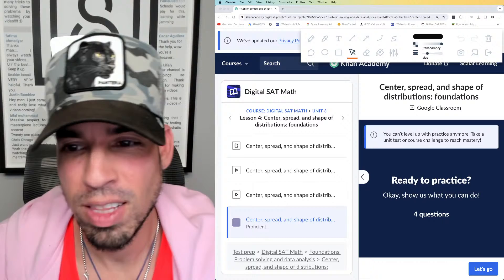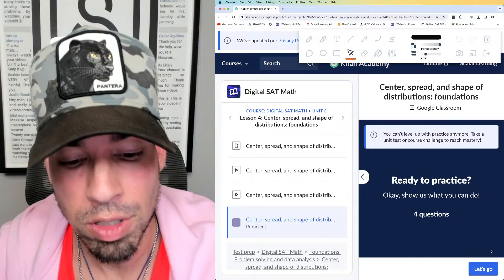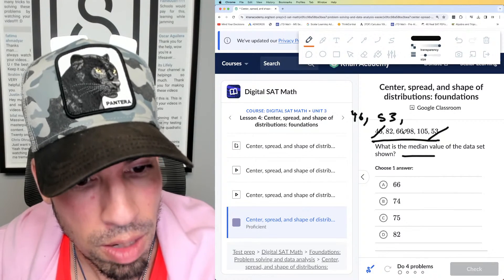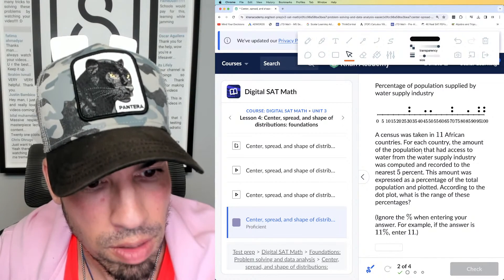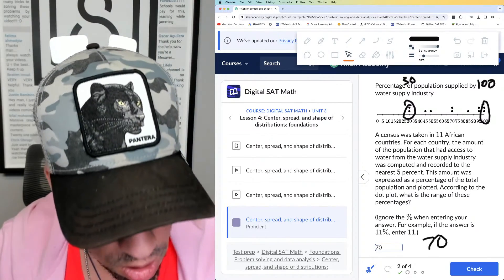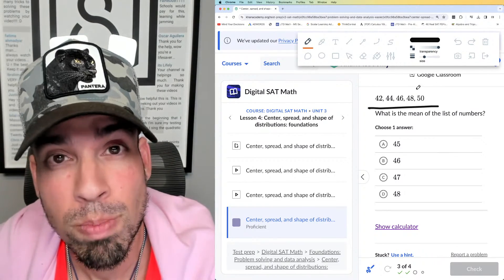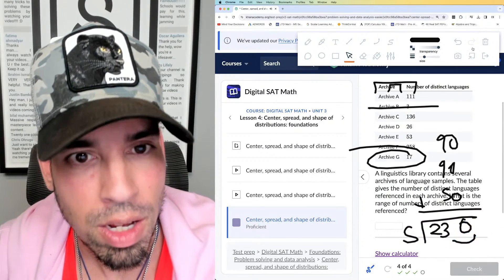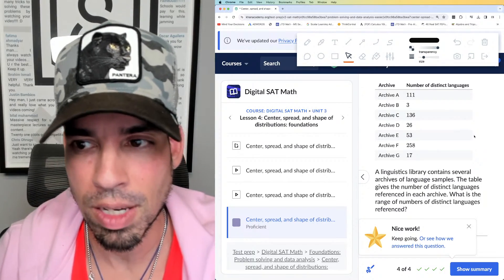SAT Math on Khan Academy: Center, Spread, and Shape of Distributions (Foundations)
If you are preparing for the math portions of the Digital SAT, watch Huzefa's breakdown of this category as he explains how to solve four practice problems. This video is all about Center, Spread, and Shape of Distributions. This is a MUST JOIN if you're aiming for a top SAT math score!

Timestamps:
00:00 Introduction
00:40 Question 1
01:48 Question 2
02:15 Question 3
03:12 Question 4

Full SAT Math Topic List:
Algebra
1. Solving Linear Equations and Inequalities
2. Linear Equation Word Problems
3. Linear Relationship Word Problems
4. Graphs of Linear Equations and Functions
5. Solving Systems of Linear Equations
6. Systems of Linear Equations Word Problems
7. Linear Inequality Word Problems
8. Graphs of Linear Systems and Inequalities

9. Ratios, Rates, and Proportions
10. Unit Conversions
11. Percentages
12. Center, Spread, and Shape of Distributions
13. Data Representations
14. Scatterplots
15. Linear and Exponential Growth
16. Probability and Relative Frequency
17. Data Inferences
18. Evaluating Statistical Claims

Advanced Math
19. Factoring Quadratic and Polynomial Expressions
20. Radical and Rational Exponents
21. Operations with Polynomials
22. Operations with Rational Expressions
23. Nonlinear Functions
24. Isolating Quantities
25. Solving Quadratic Equations
26. Linear and Quadratic Systems
27. Radical, Rational, and Absolute Value Equations
28. Quadratic and Exponential Word Problems
29. Quadratic Graphs
30. Exponential Graphs
31. Polynomial and Other Nonlinear Graphs

32. Area and Volume
33. Congruence, Similarity, and Angle Relationships
34. Right Triangle Trigonometry
35. Circle Theorems
36. Unit Circle Trigonometry
37. Circle Equations